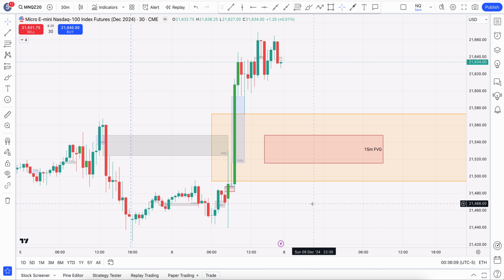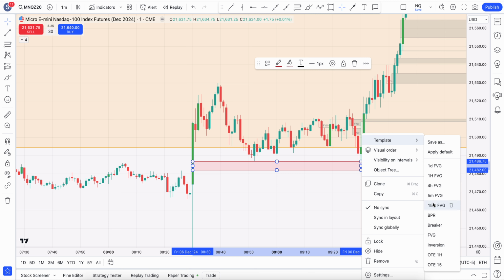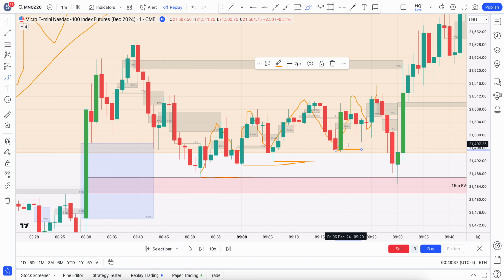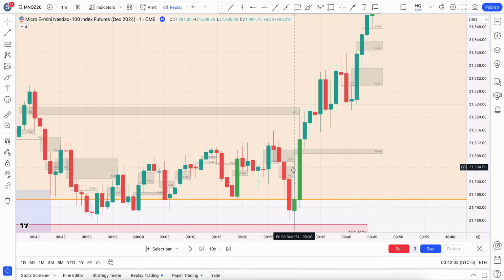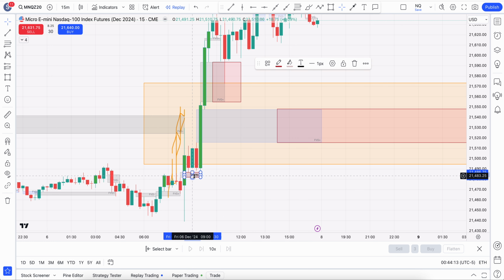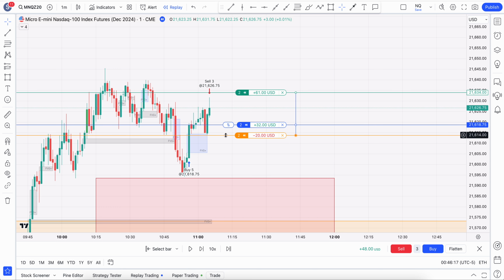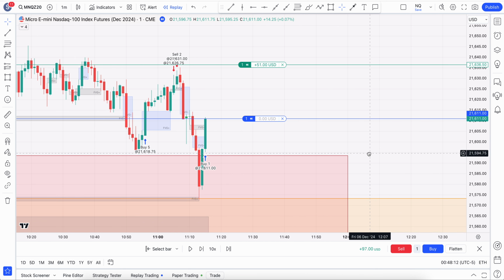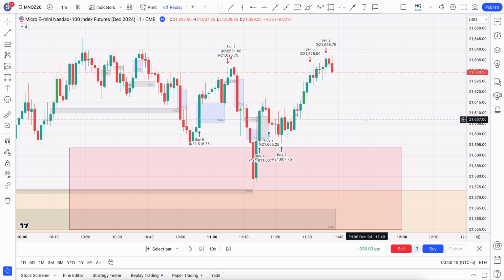FVG Trading Tips | How To Identify a Highly Profitable FVG | ICT Concepts